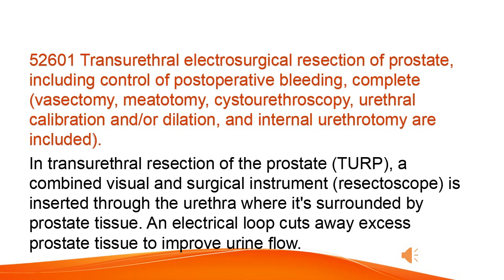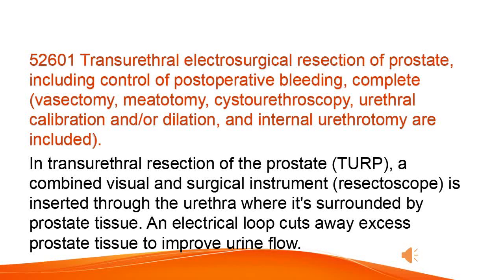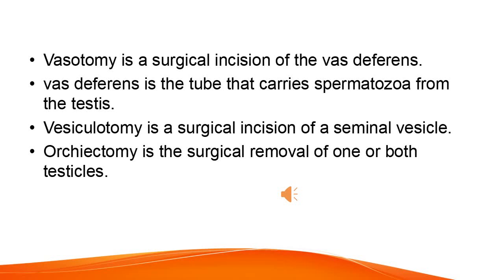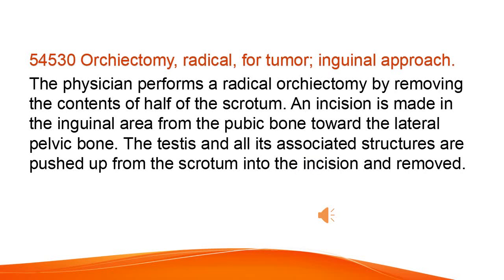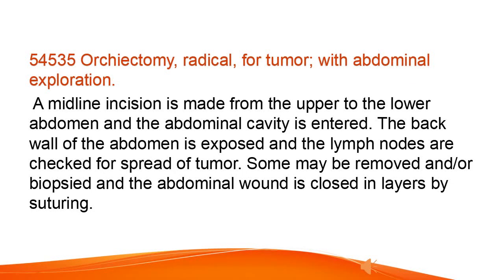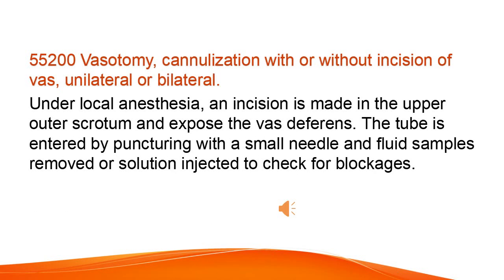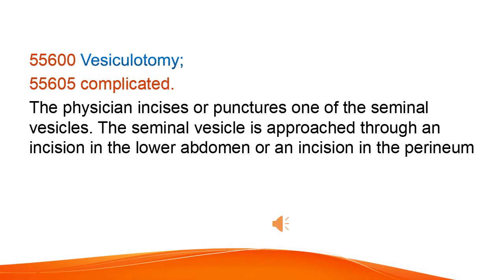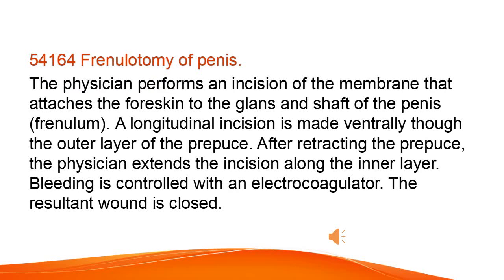Orchiectomy CPT code - simplify medical coding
ICD-10-CM
ICD-10-PCS

medical coder
medical coder course
medical coders
medical coding

cpc exam
icd coding
IP-DRG training
icd guidelines,
cpt,